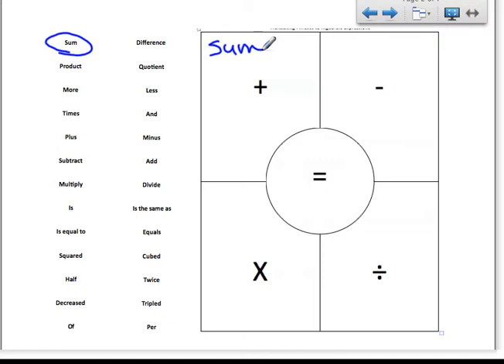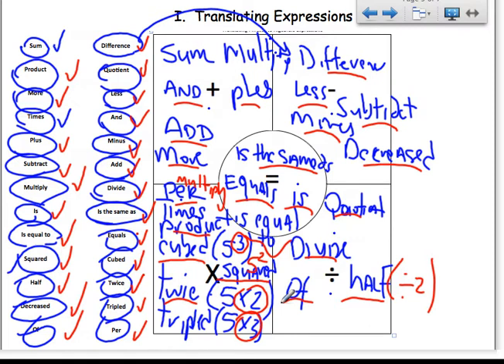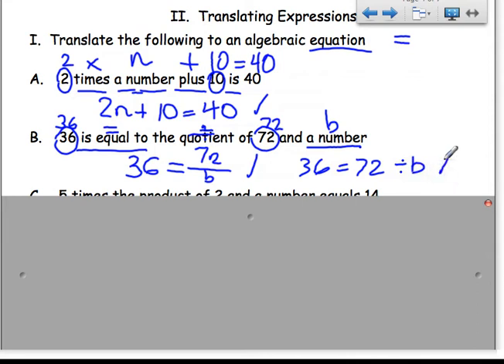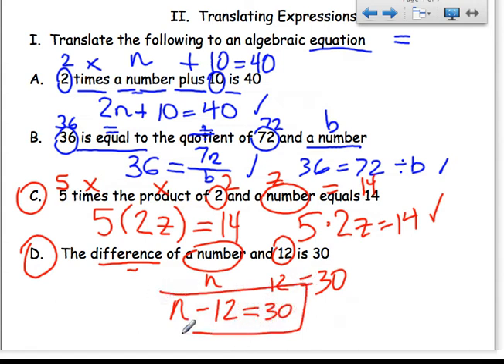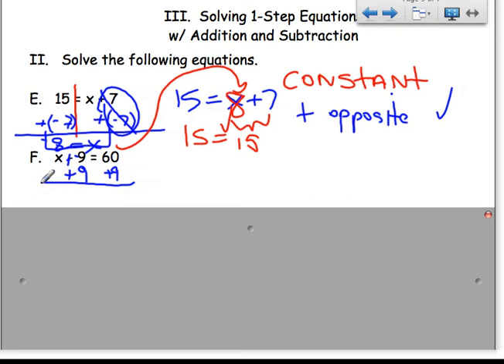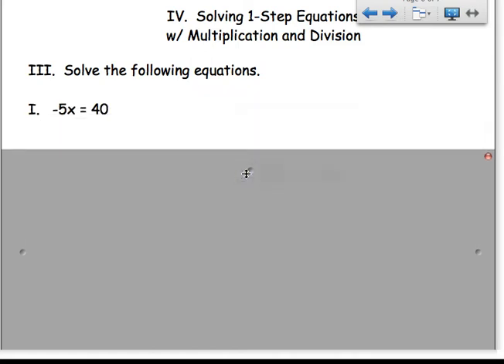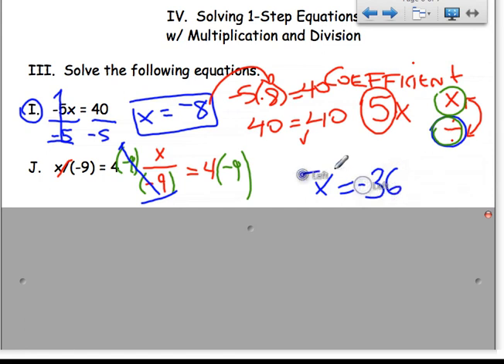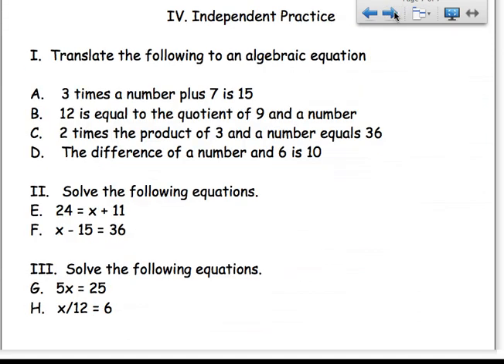Export 2B 1 3 All Slides